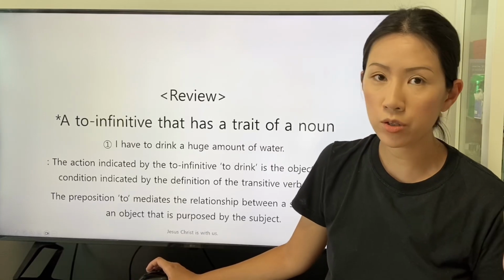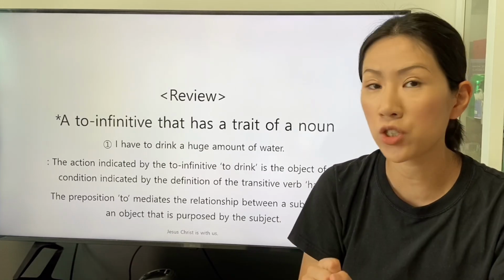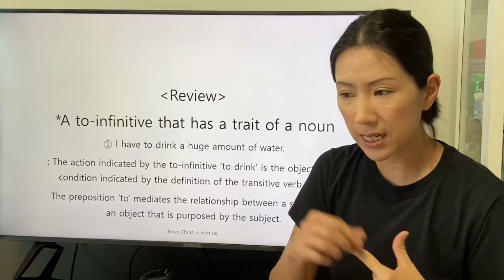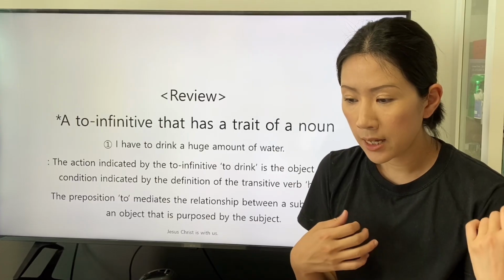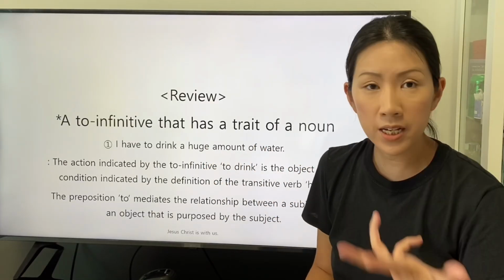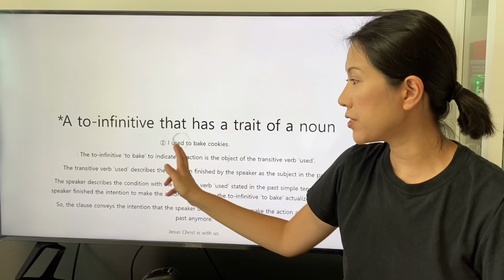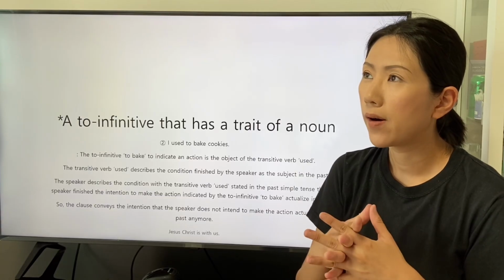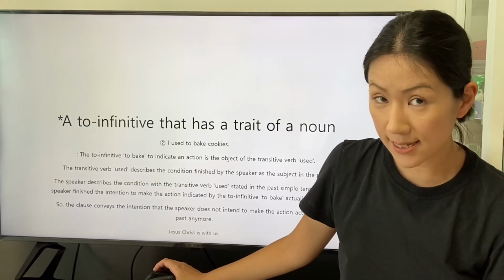1-21. A noun : a to-infinitive as an indication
*I am sorry for the incorrect statement.

Please consider the first statement into this one.

: The phrase of the to-infinitive ‘to bake cookies’ to indicate an action is the object of the transitive verb ‘used’.